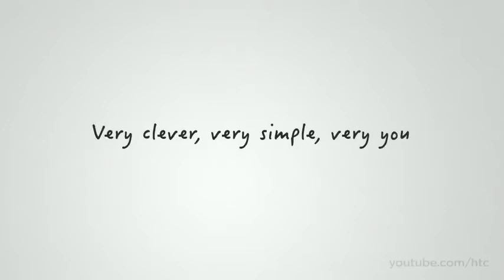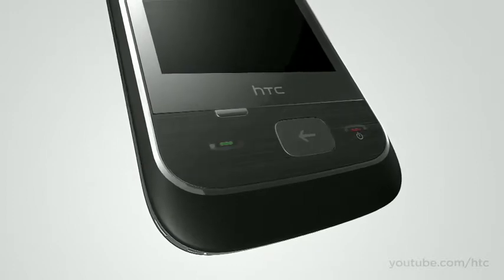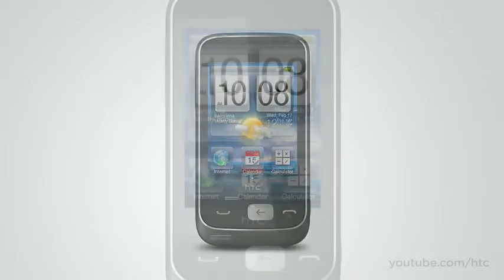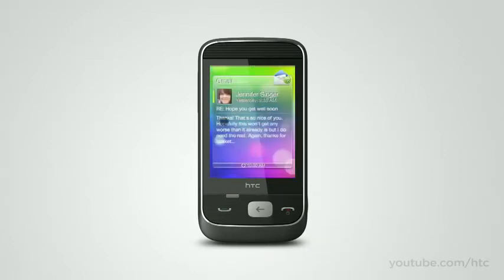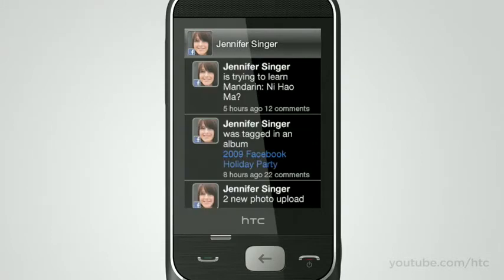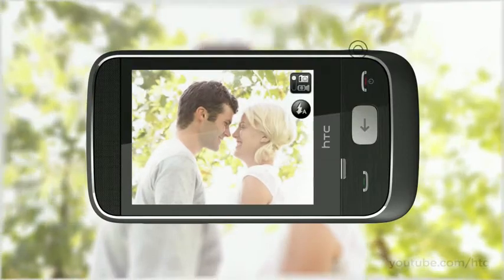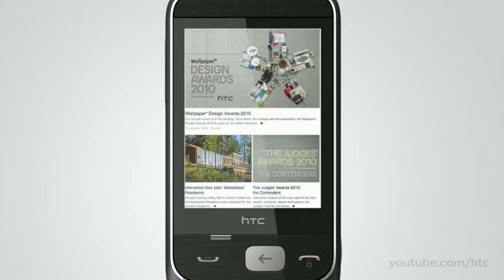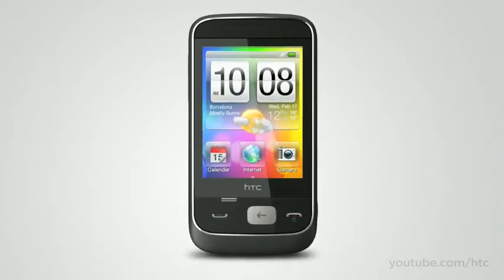ML 145961872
Video Migrado